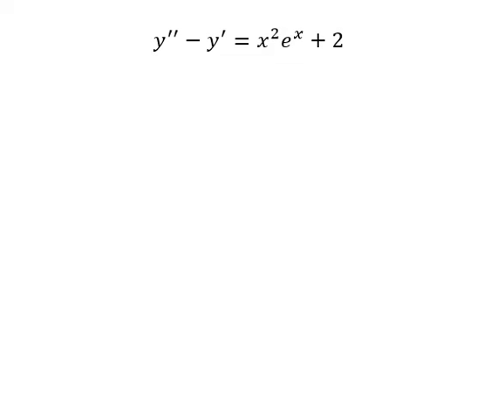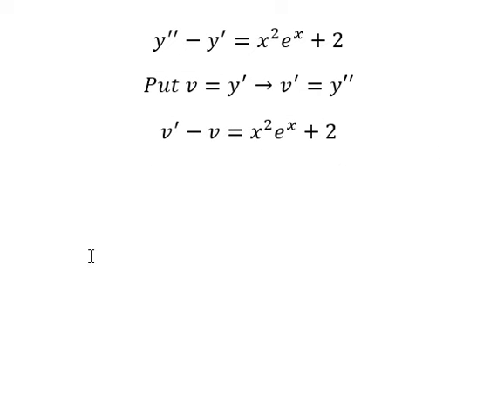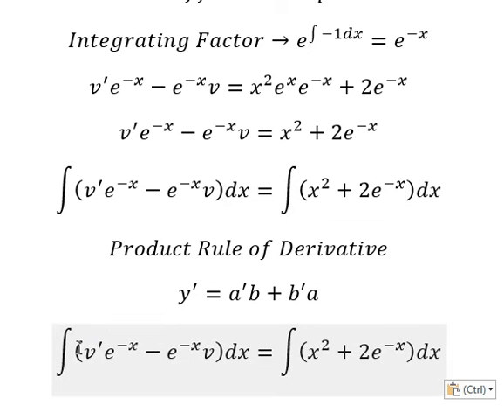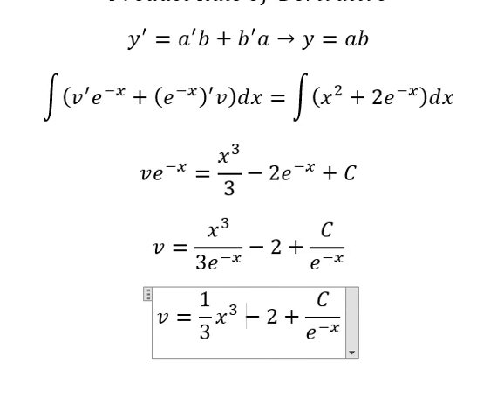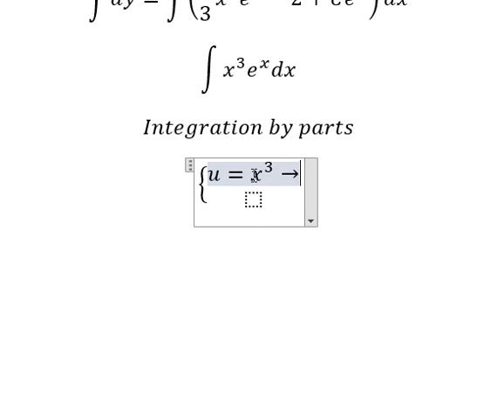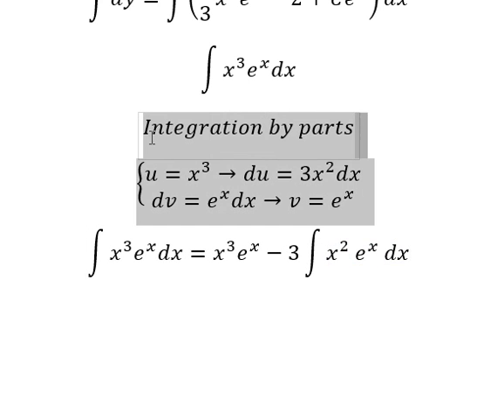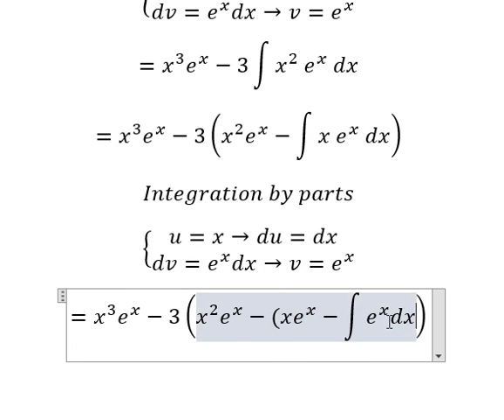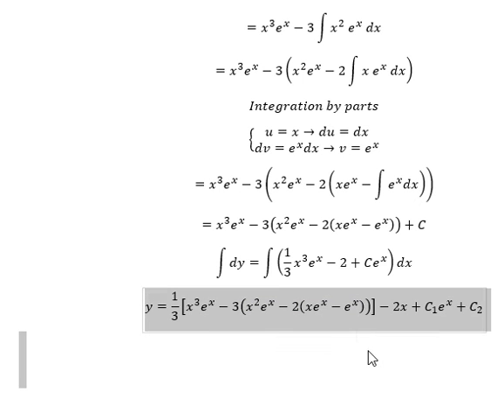Calculus Help: Linear Differential Equations - y''-y'=x^2 e^x+2 - Techniques - SOLVED!!!